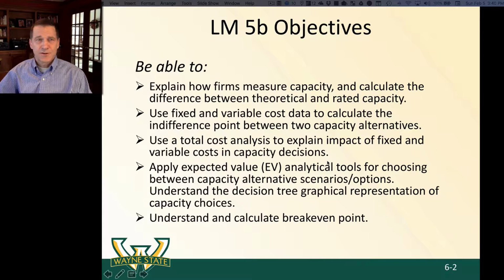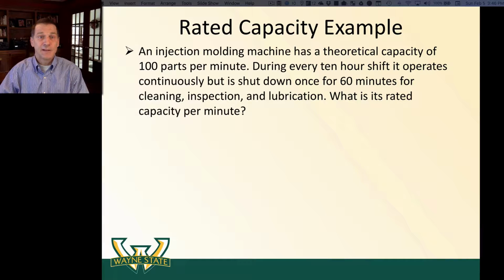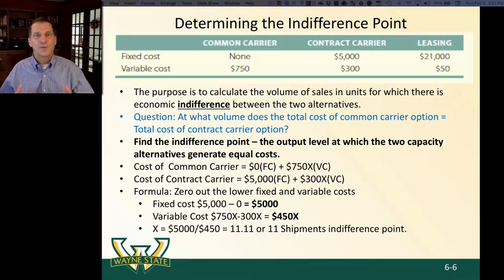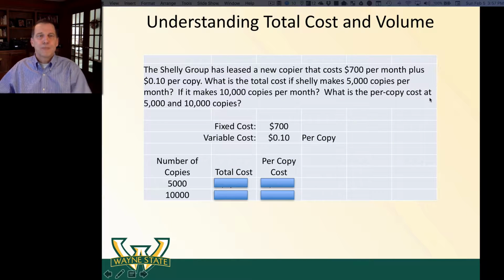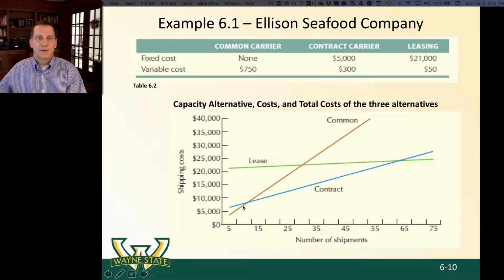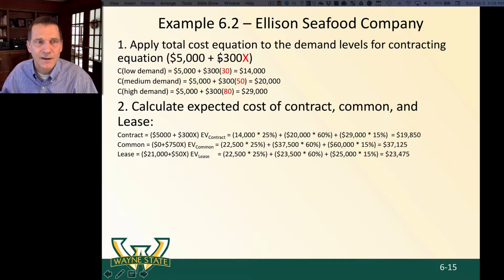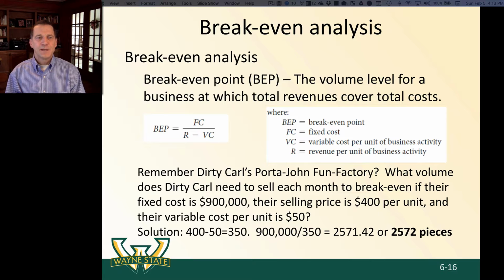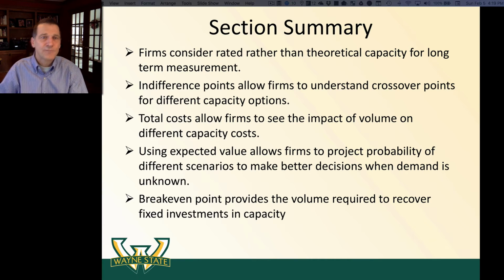Lecture 5b Capacity Measures and Decisions